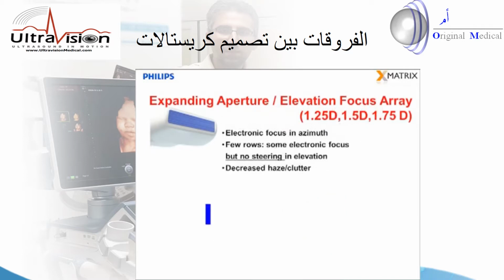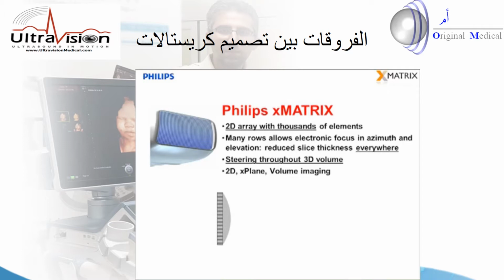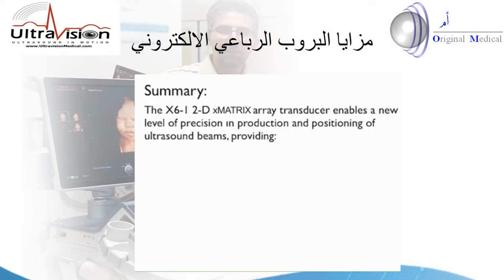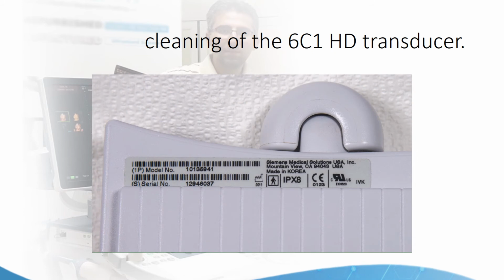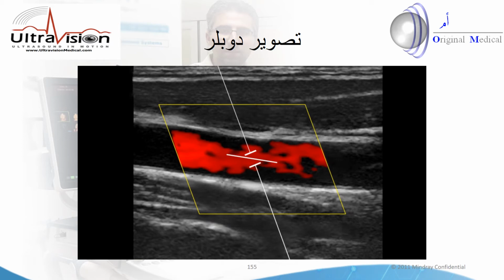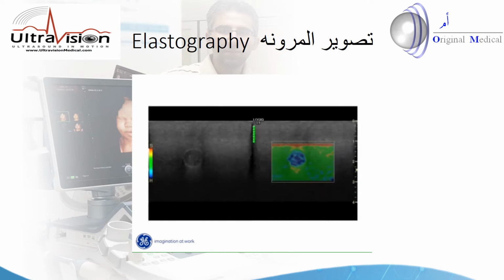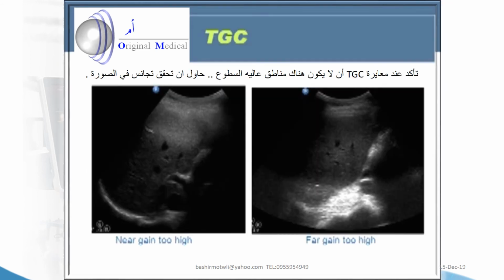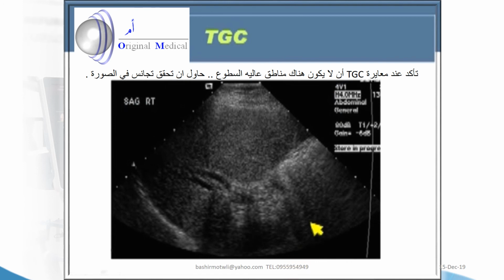اساسيات التصوير بالامواج فوق الصوتية 2